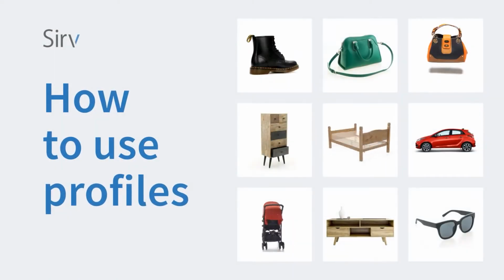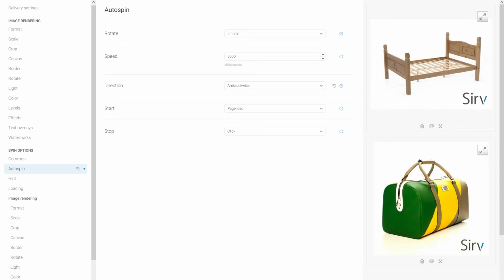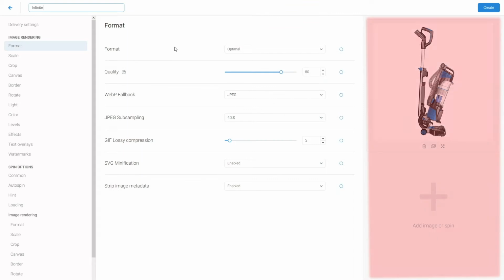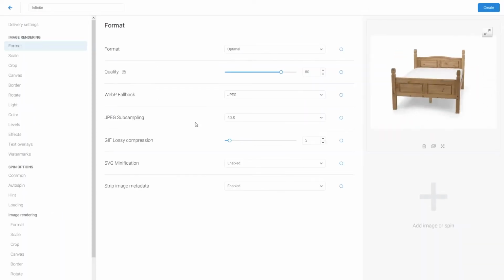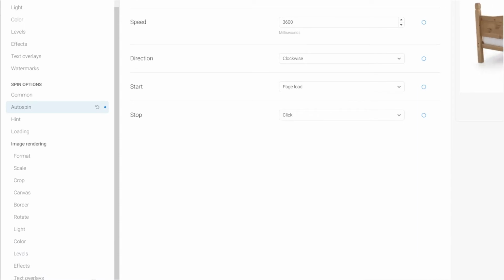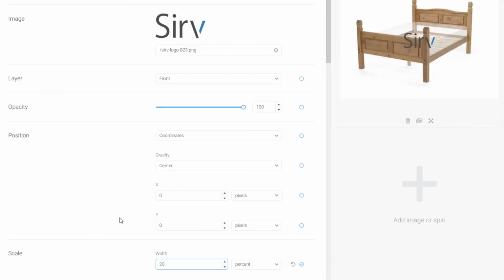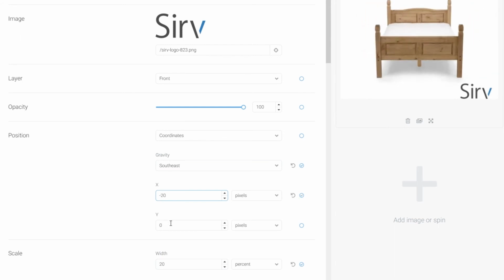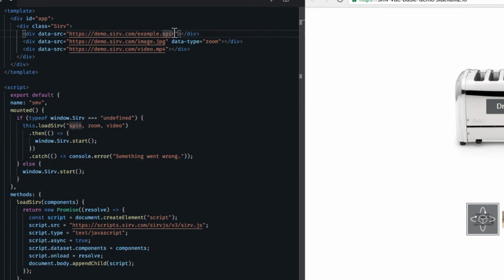How to create Sirv profiles and apply them to 360 spins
Sirv Profiles allow you to change the size, style and behavior of your spins in seconds. Profiles empower you to adjust your spins whenever you like, without having to alter any code in your pages. In this quick tutorial we'll show you how easy it is to create and apply your new Sirv Profile.